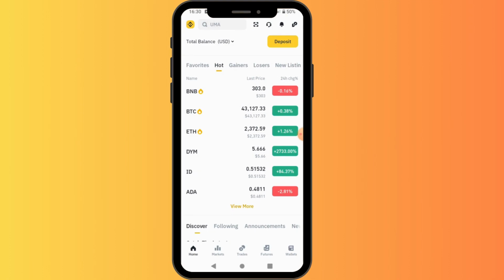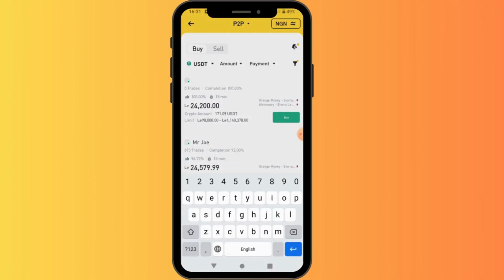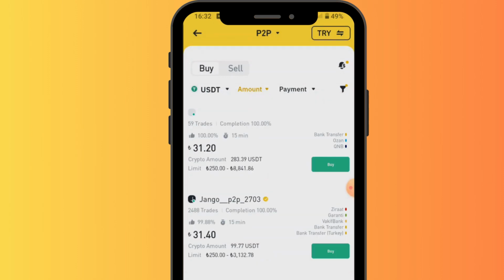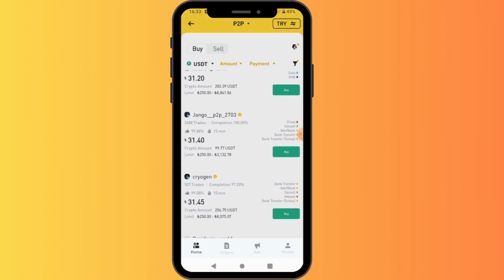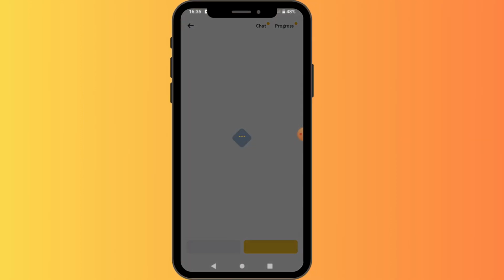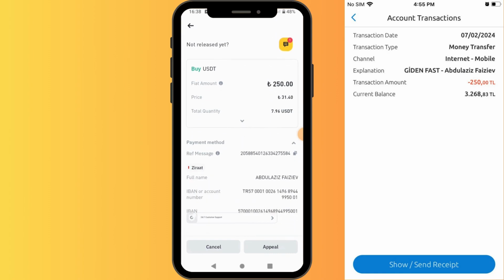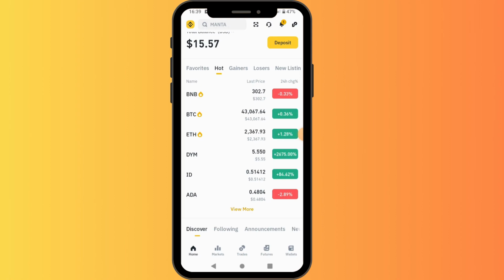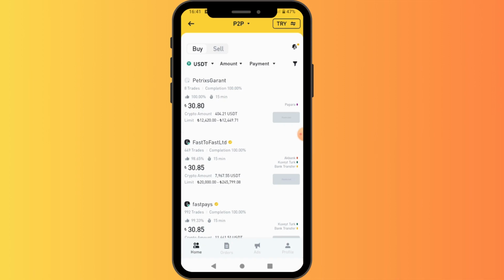How To Deposit Money Into Binance From Anywhere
How to deposit money into Binance from anywhere in the world. The process is very easy, fast, and secure.